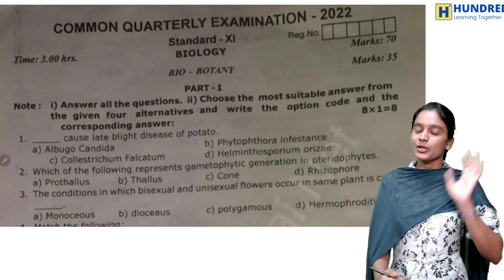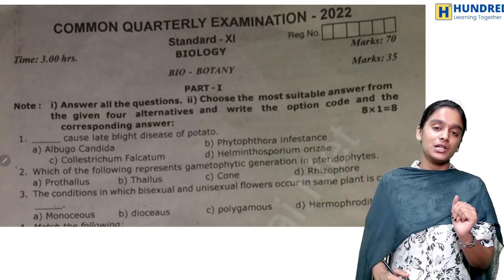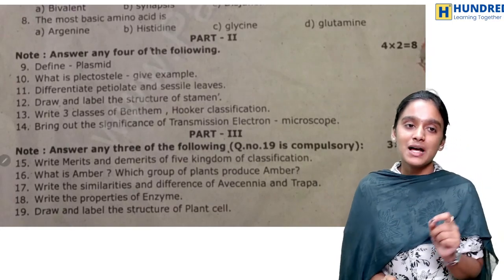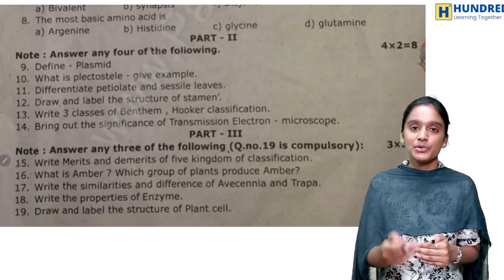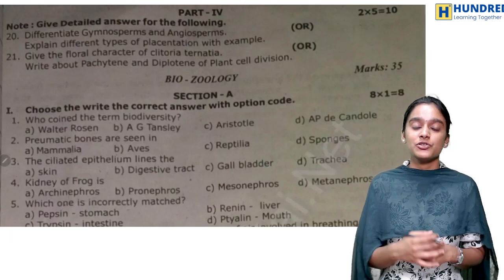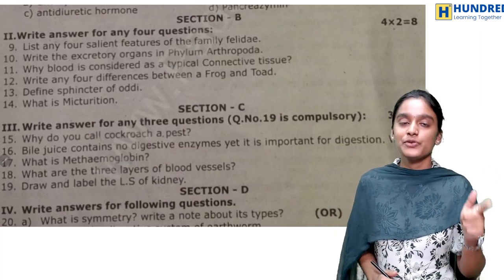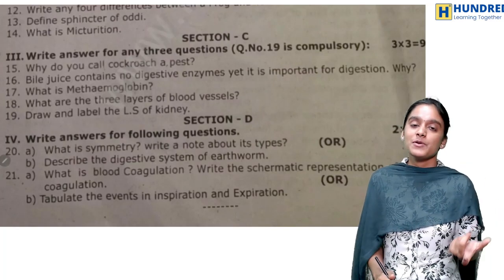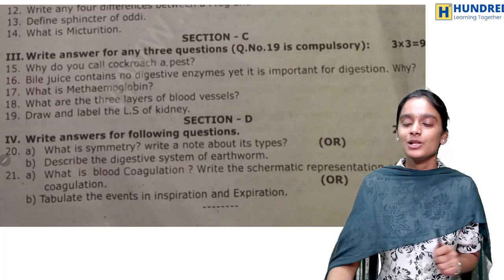Expected Question Paper 11th Biology Question Paper Must Watch Before Quarterly Exam 2023